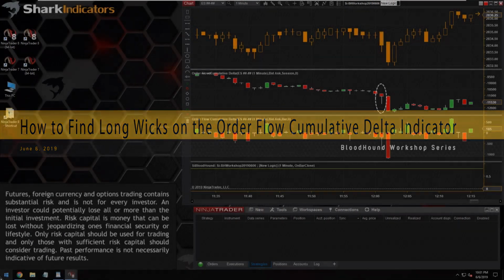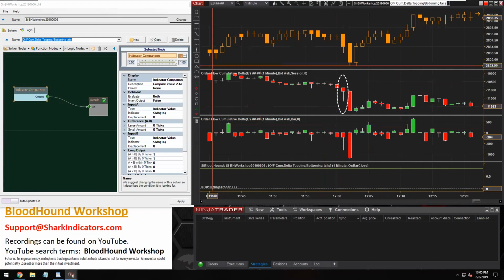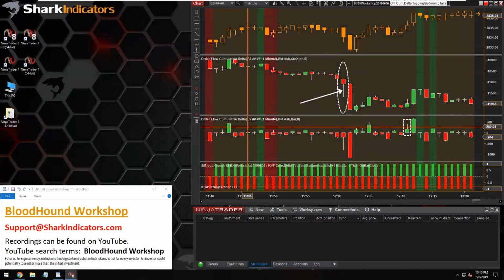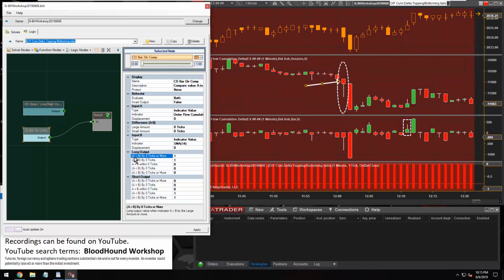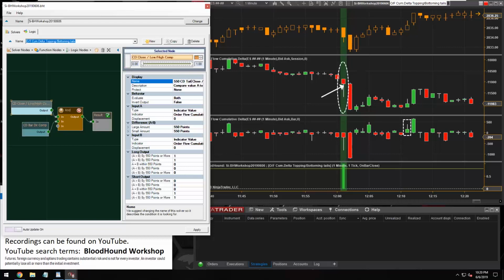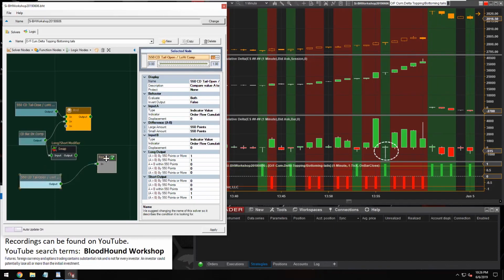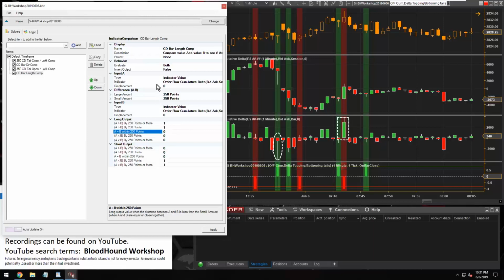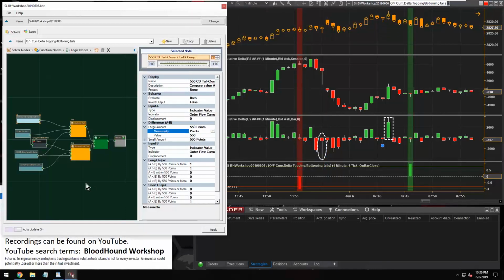BloodHound - Find Long Wicks on the Order Flow Cumulative Delta Indicator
This example shows how to find long wicks on indicators that visually display as a candlestick on the chart.  Specifically we use NinjaTrader’s Order Flow Cumulative Delta indicator to find topping tails and bottoming tails, on a minute chart.